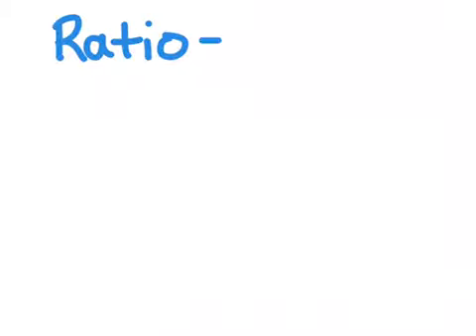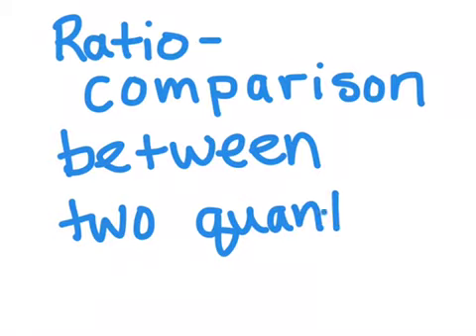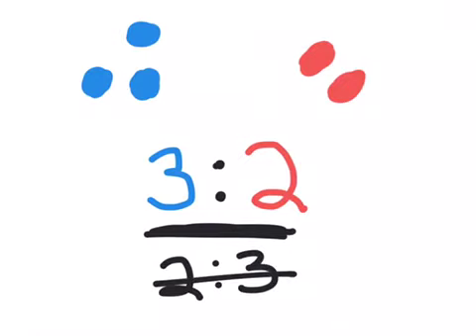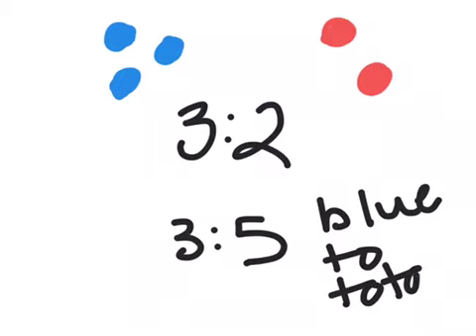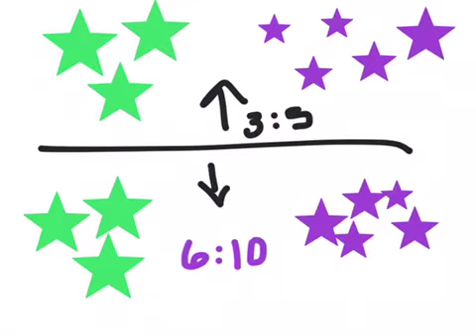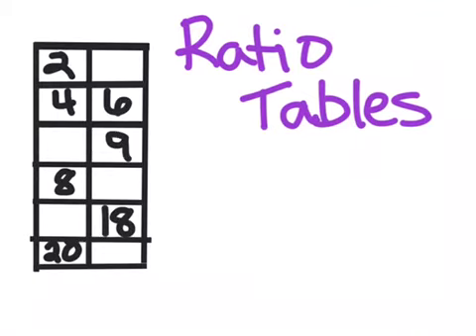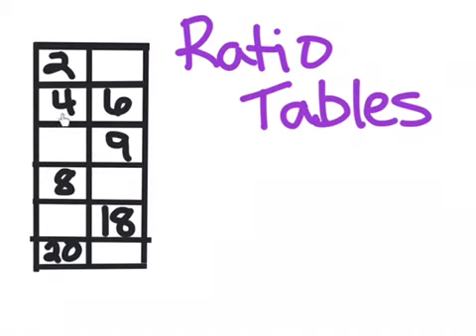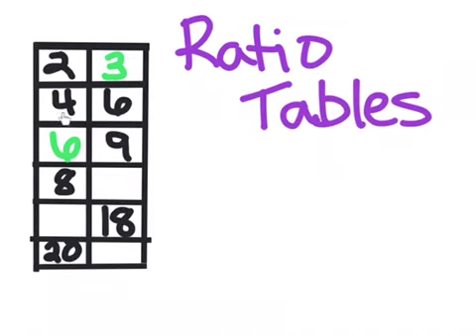Ratio Basics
For RJB Math 65